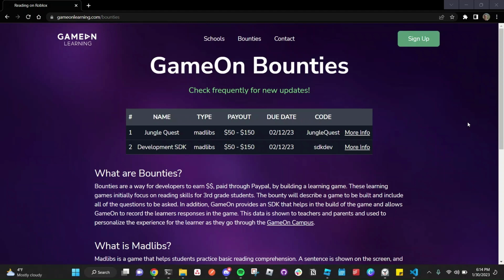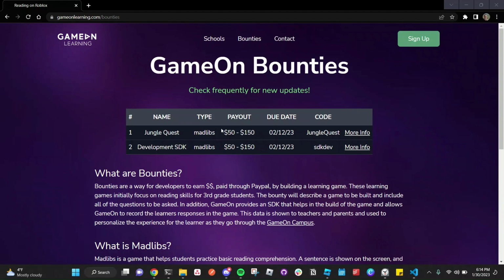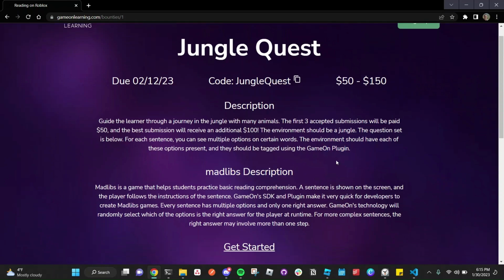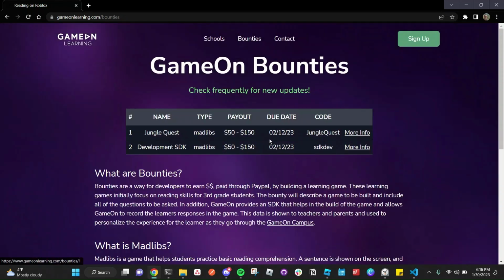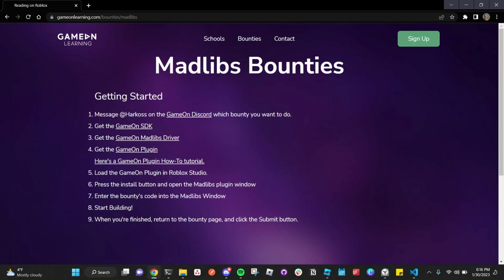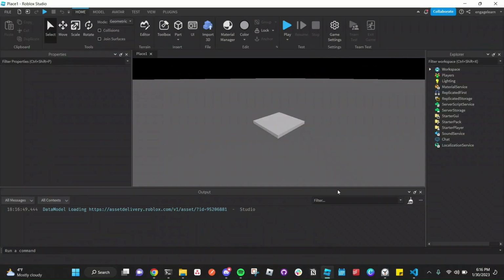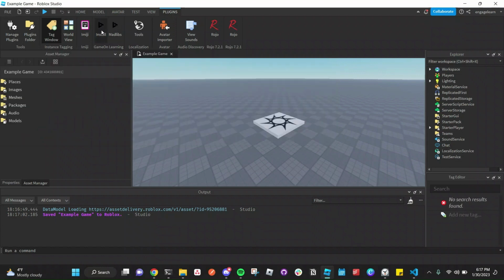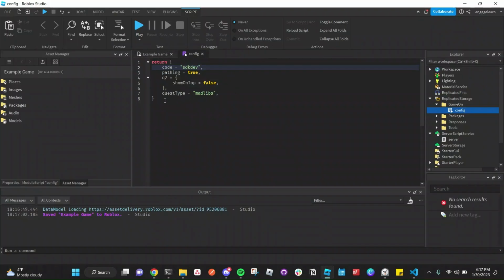How-To Tutorial on the GameOn Plugin Part 1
Part (1/2) of a tutorial on using the GameOn Plugin to build bounties for GameOn Learning.